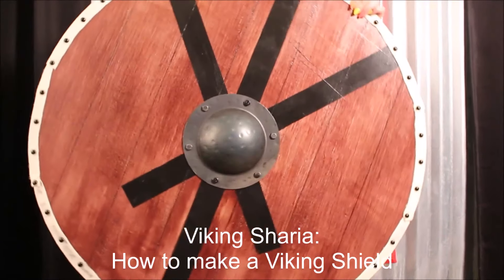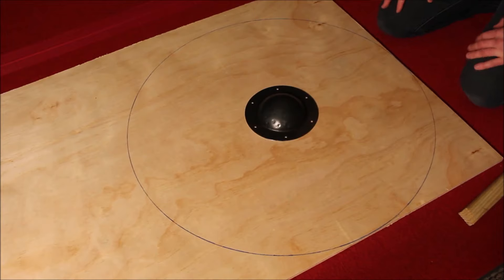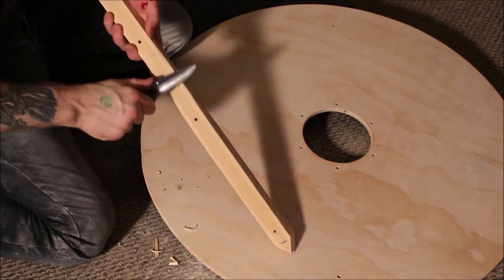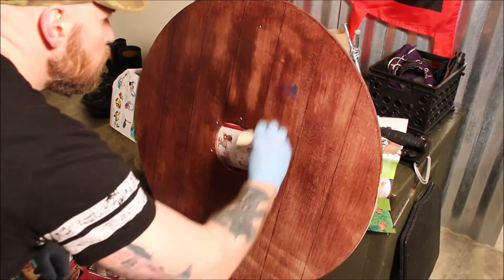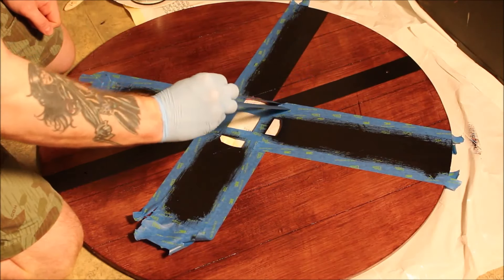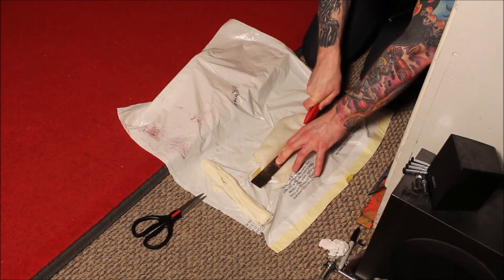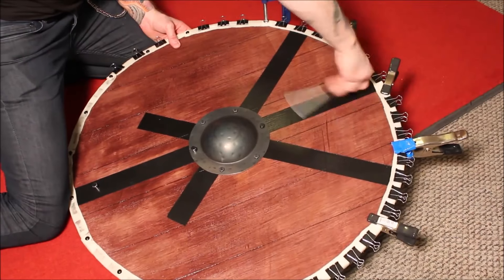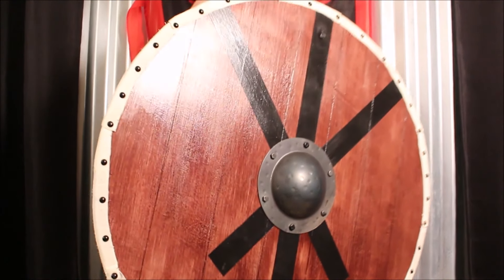How to Make a Viking Shield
This is how I made a Viking round shield out of plywood. It’s a fun project for a costume prop, a badass wall-hanging or martial arts use. Measurements and material suggestions are provided (the 14g shield boss was purchased on eBay; everything else was found in major retail stores). Special thanks to muh German friend and to the lovely model and her juicy shieldmaidens.